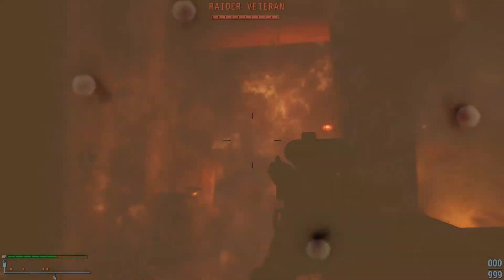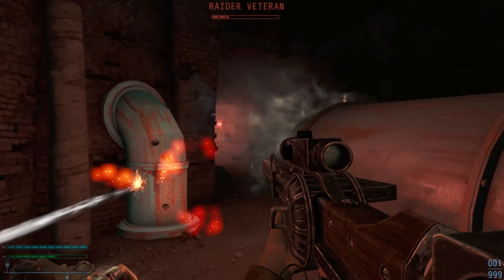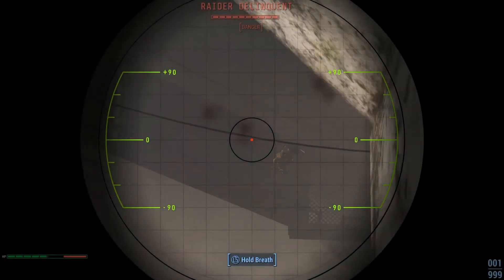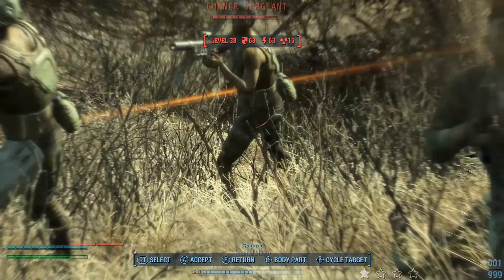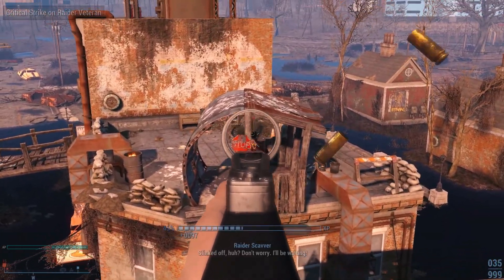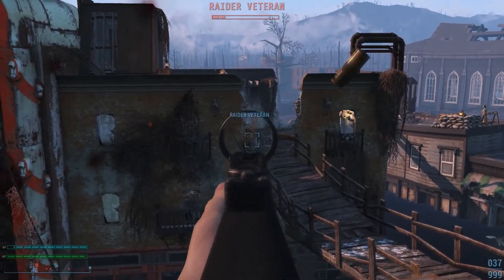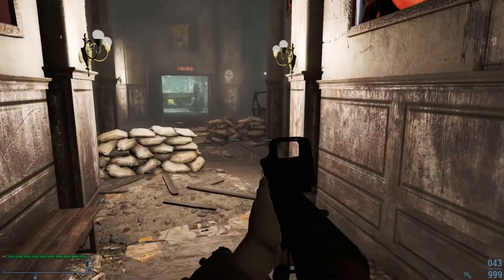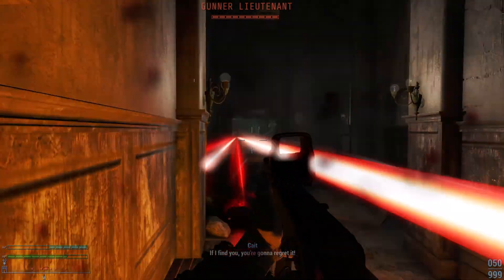Capital Wasteland Gauss Rifle & AnotherOne PPS-43 - Fallout 4 Mods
Just a quick review of two awesome weapon mods. One being the Capital Wasteland Gauss Rifle and the other is AnotherOne PPS-43. Enjoy!
Capital Wasteland Gauss Rifle by TheFriedturkey and HcGxGrill